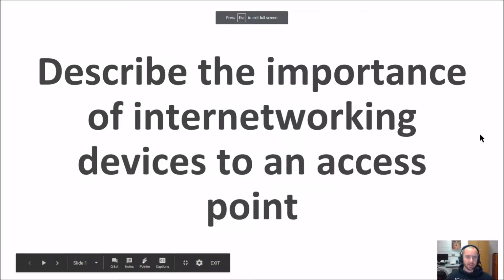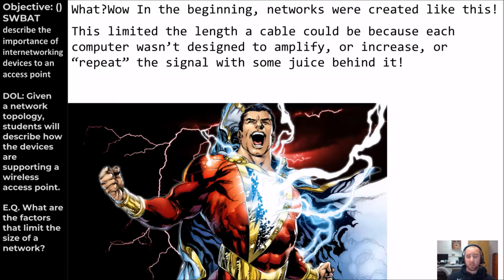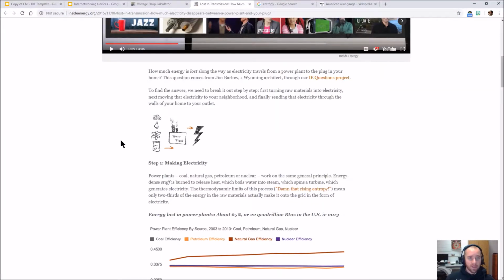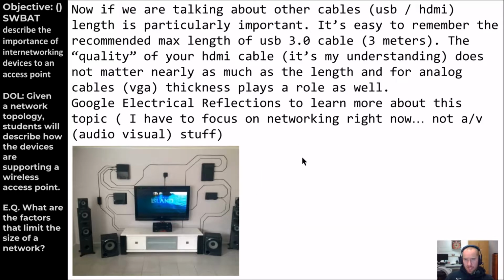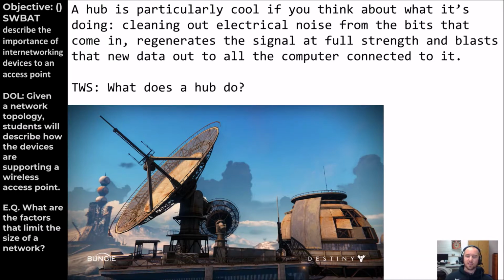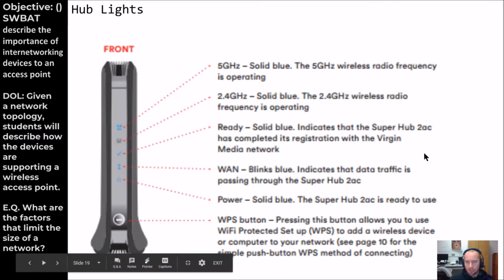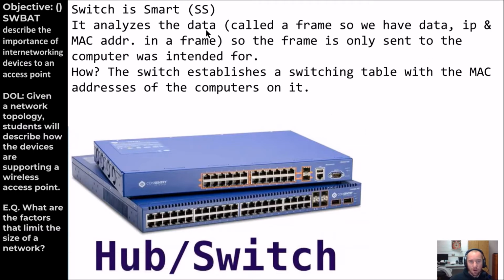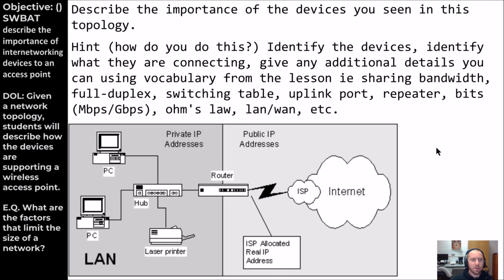Electrical Importance of Network Devices